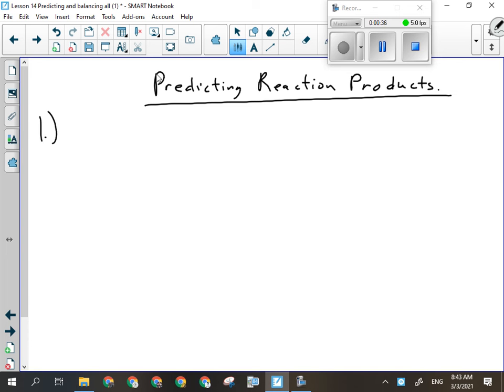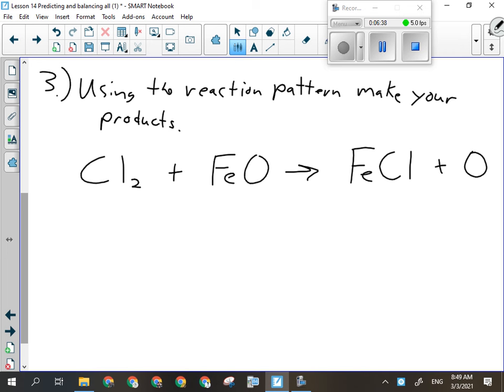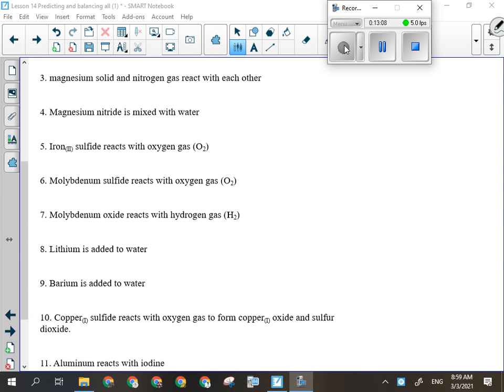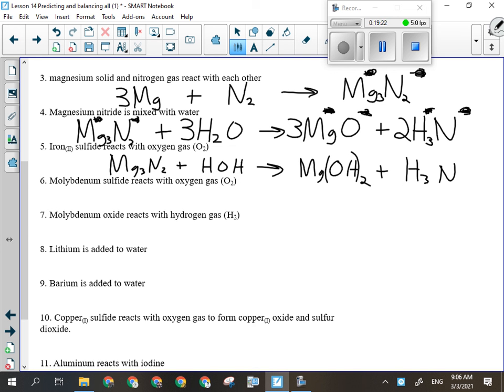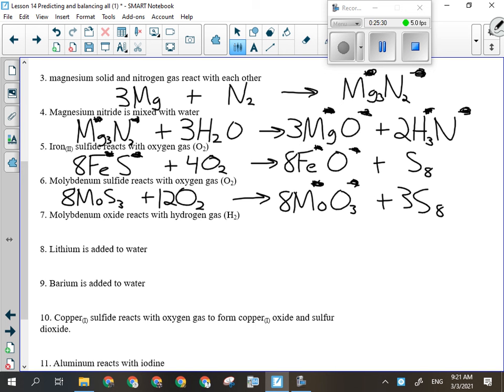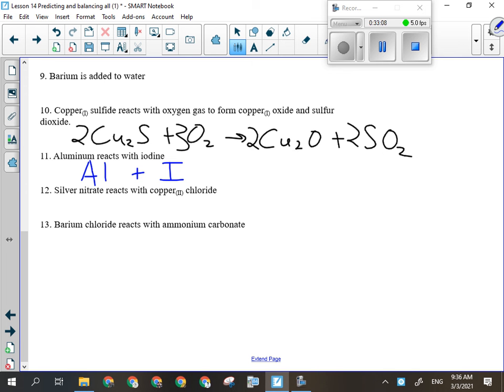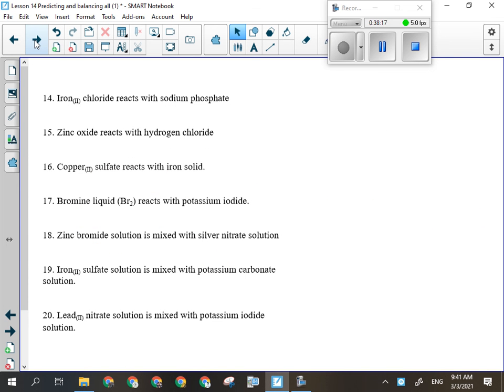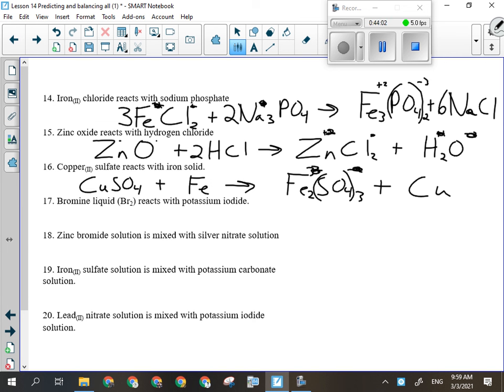Science 10 | Chemistry | Lesson 14 Predicting Products of Chemical Reactions Part 2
Review of steps to predicting products and lots of solved examples.